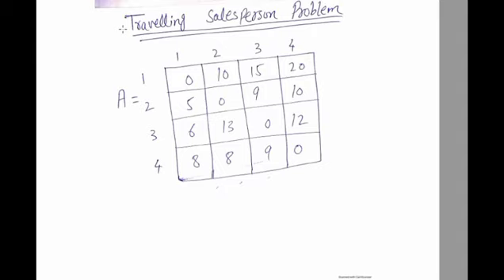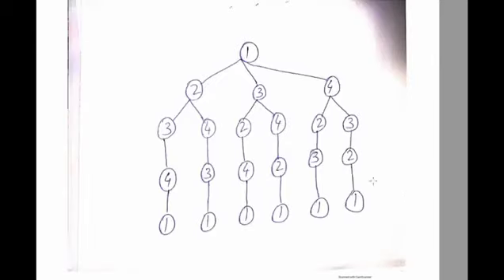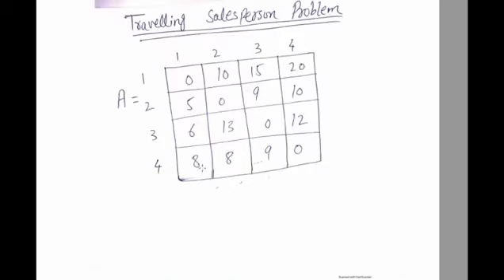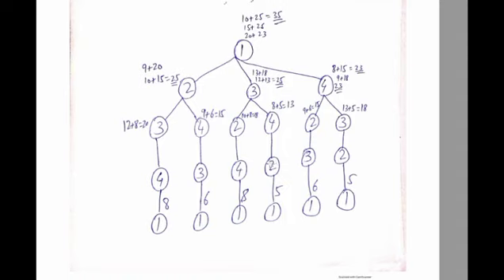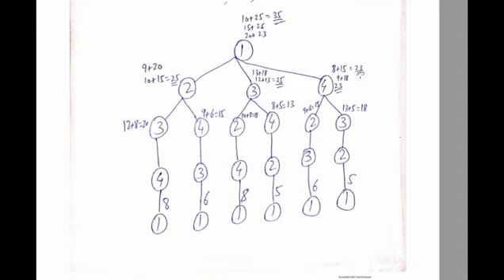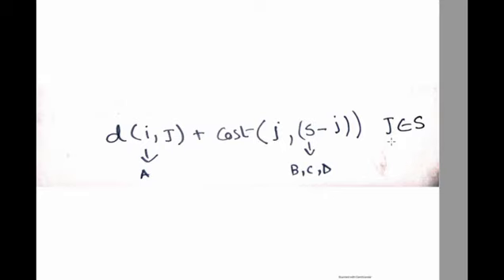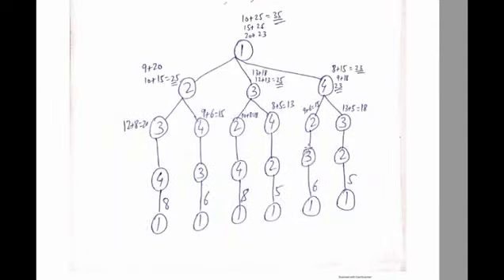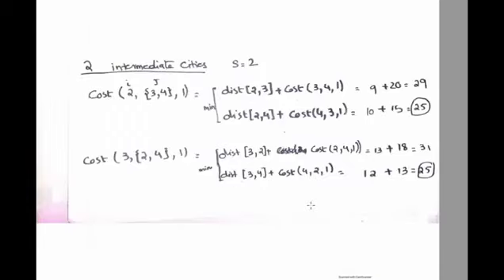Traveling Salesman Problem | Traveling Salesperson Problem Using Dynamic Programming